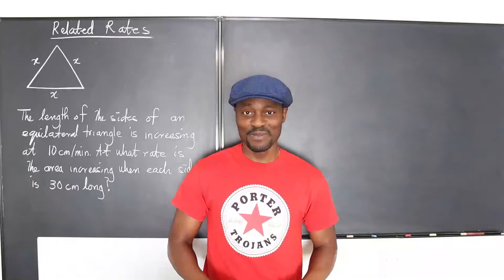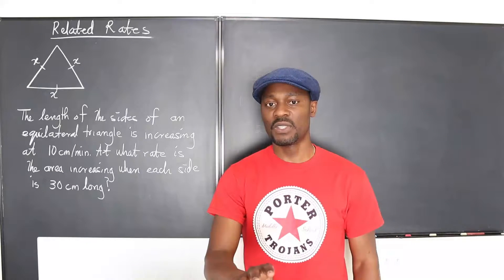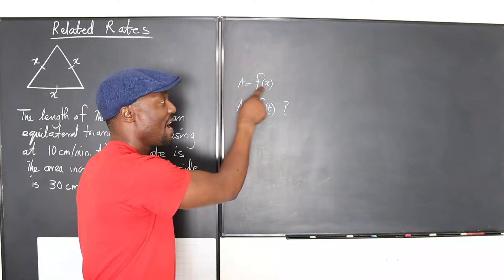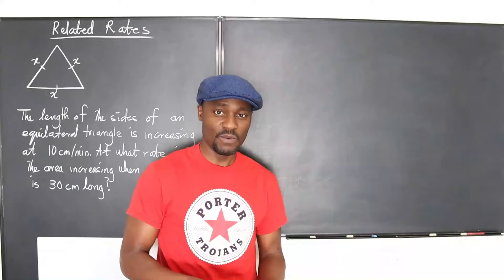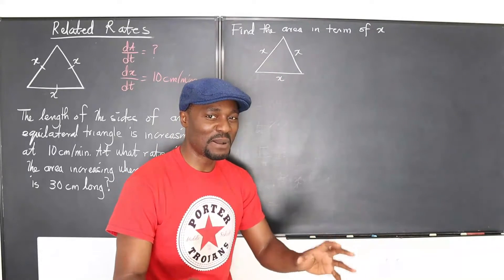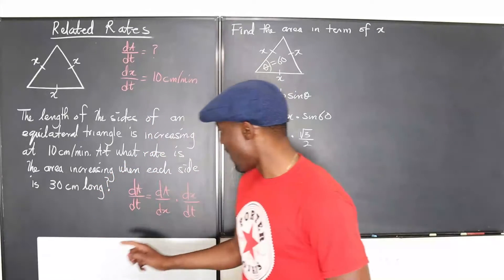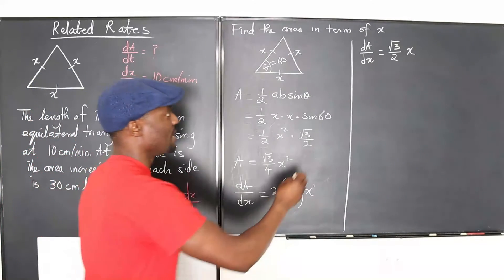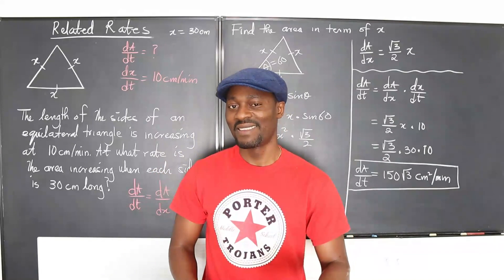Related Rates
In this video, I explained how the chain rule is used to solve related rate problems.